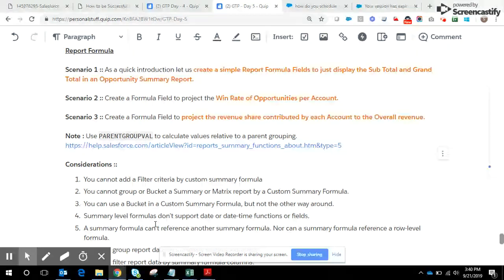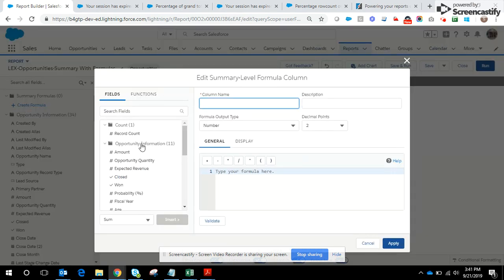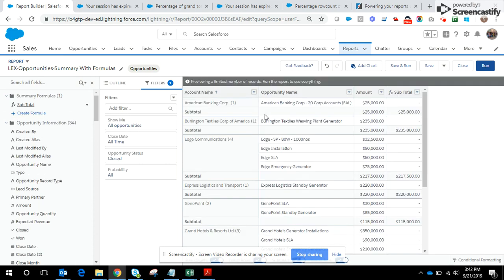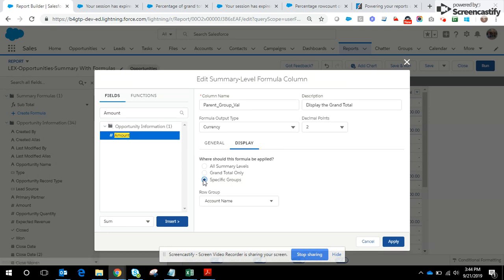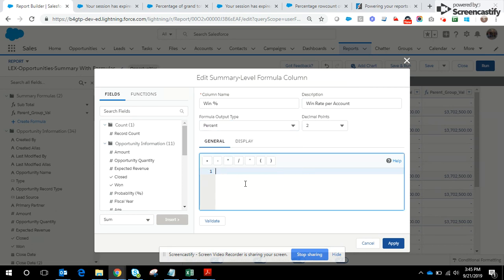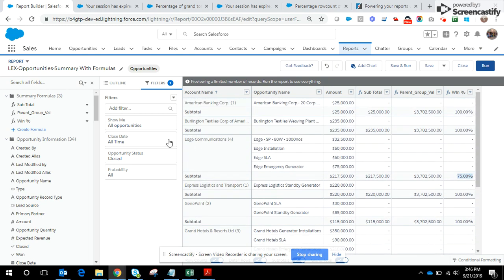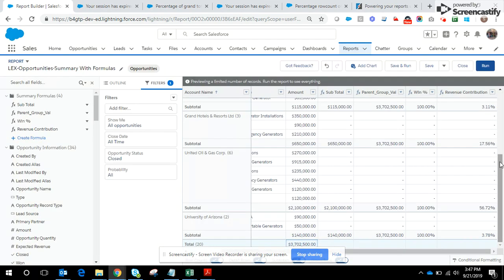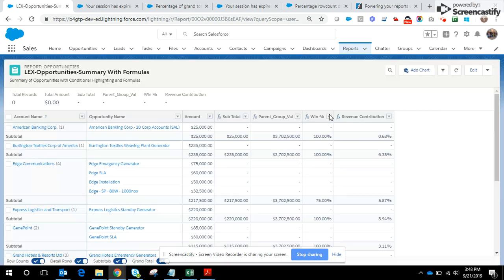Salesforce Report Formulas using Lightning Report Builder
3 simple scenario explained.
Scenario 1 :: Just Display Sub Total and Grand Total - gives an idea what and how to pull these values into custom Report Formula Fields.
Scenario 2 :: Displays the Win Rate of deals with each Account.
Scenario 3 :: The Formula Field displays the Revenue generated by each account relative to the overall Revenue.

Along the way explains a briefly the Lightning Report Builder.